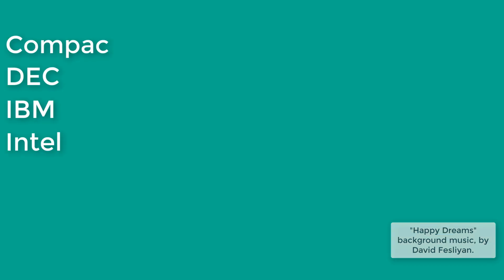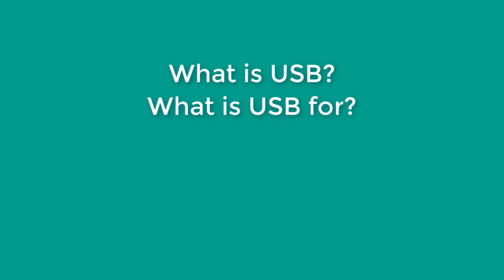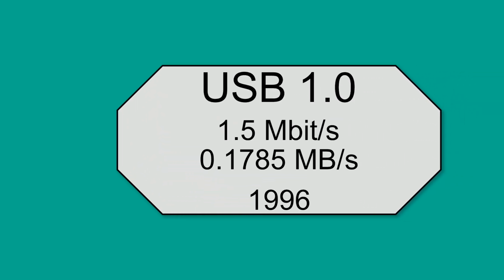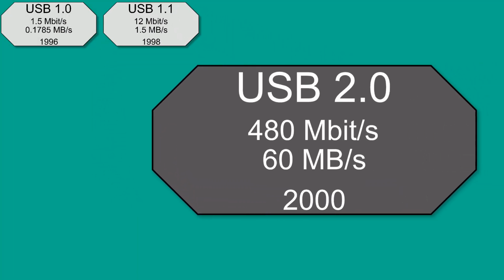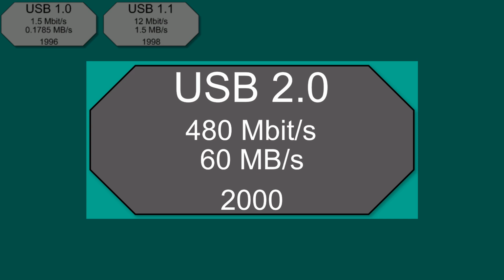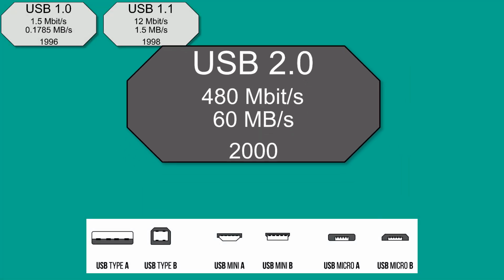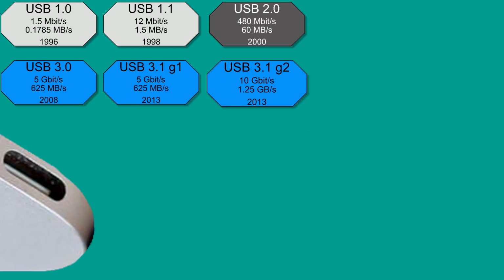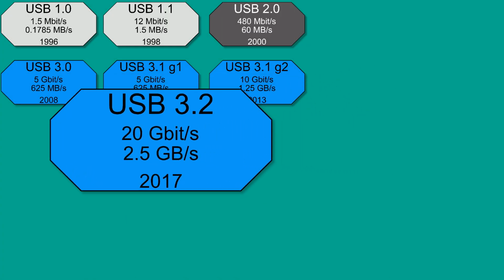Learn about USB's and their quick history! With Tim Talks Tech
To "commemorate" how I missed USB 3.2's revisions to be split into: USB 3.2 Gen 1 (USB3.0) , USB 3.2 Gen 2(USB3.1 Gen 2), and USB 3.2 Gen 3(USB 3.2), I made a logo and slapped it on merchandise. Everyone, welcome to the crazy messed up world of USB 3.0.

Tim Talk's Tech goes over what USB's are and a somewhat quick history of USB's along with the potential data transfer speeds.

This is my first video, expect better quality in the future. Rome wasn't built in a day, and a single man can't build the Great Wall of China.